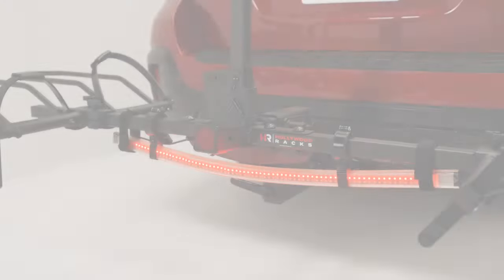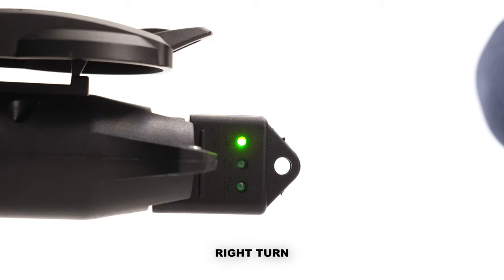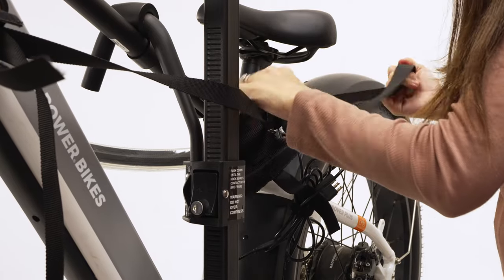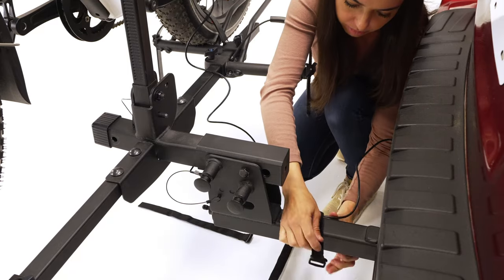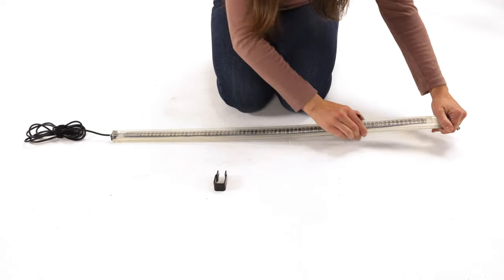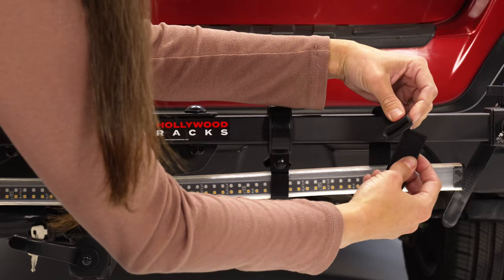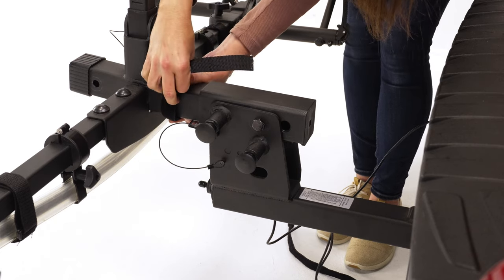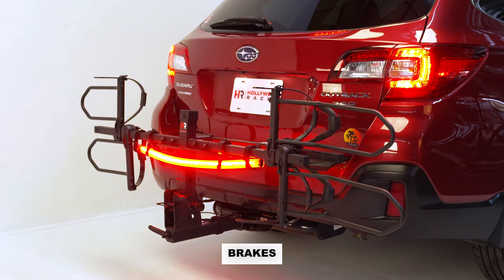Hollywood Racks Safety LED Light Bar Installation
A must-have accessory for all bike lovers. Our new safety light bar fits almost every bike rack, making it safer and more secure to transport your bikes. The new LED Light bar will attach to any of our Sport Rider, RV Rider, or Trail Rider racks using included hardware. The flexible, durable LED Light bar can also attach to the outside bike on any of the Destination Bike racks, or any bike rack. Connect it to your car and let the light bar respond to all your moves. The light functions include brake lights, turn signals, and emergency flashers. Easy to install and use, this durable light for bike racks is a great add-on to your vehicle's safety features.

-Connects to 4-Pin Flat
-Includes 4 flat to 7-Pin round adapter
-Includes 4 Pin flat tester
-Patent Pending

LED Bar Functions:
-Brake lights (high brightness red) Running (low brightness red)
-Left turn signal (driver-side amber)
-Right turn signal (passenger side amber)
-Emergency flashers (both driver and passenger sides amber)
-Note: Reverse/backup lights are NOT included in the light bar, nor can they be added

Technical specs:
-Input Voltage: 12VDC +/- 15%
-Operating temperature: -15 °C to 60 °C (5 °F to 140 °F)
-Waterproof/Dustproof Rating: IP67